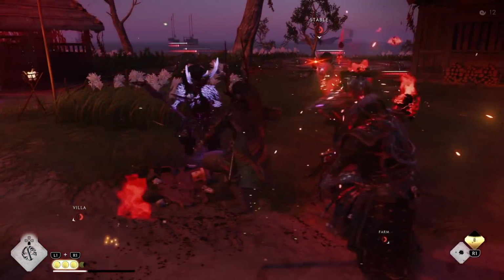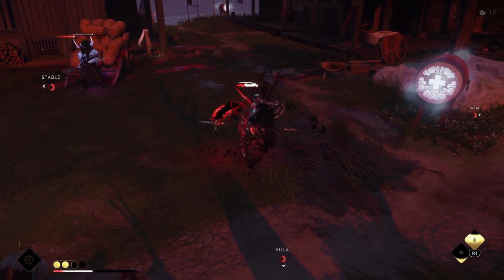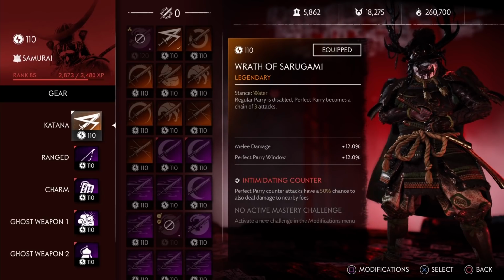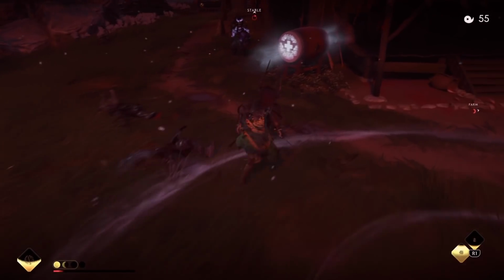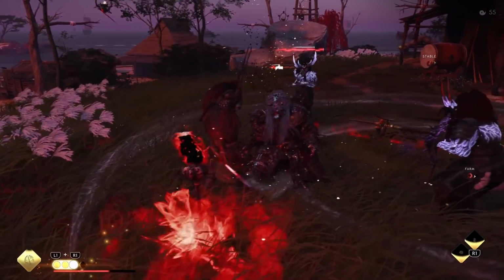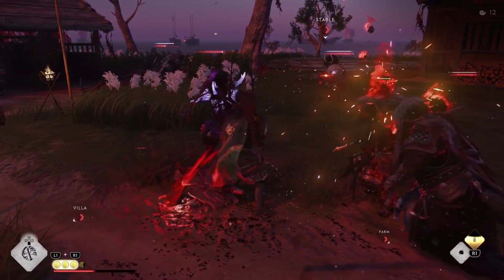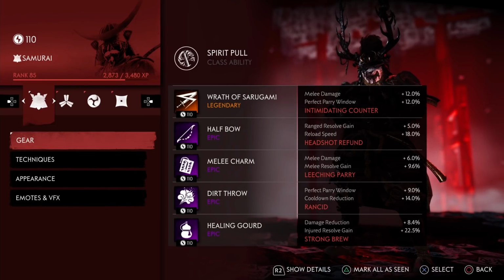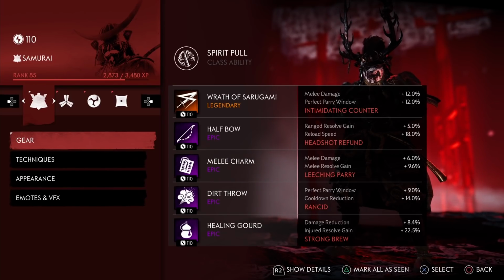NEW LEGENDARY Wrath of Sarugami | Ghost of Tsushima Rivals Legends Director's Cut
The new best Legendary Katana in the game!!! Perk synergy with Intimidating counter and leeching parry. My favorite samurai build!

More new class items, armor, and masks for each class: Hunter, Ronin, Samurai, and Assassin. To complete, some require mastery challenges and other Trials of Iyo.

Ghost of Tsushima is a 2020 action-adventure game developed by Sucker Punch Productions and published by Sony Interactive Entertainment. Featuring an open world, the player controls Jin Sakai, a samurai on a quest to protect Tsushima Island during the first Mongol invasion of Japan.

MY GEAR
Cheap Blue Snowball Mic